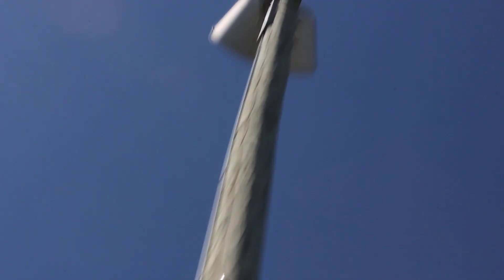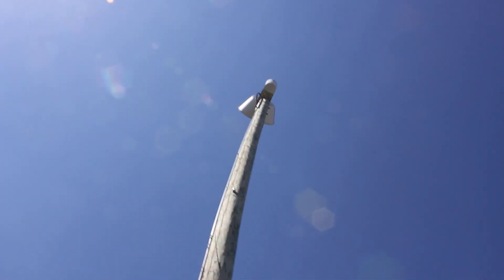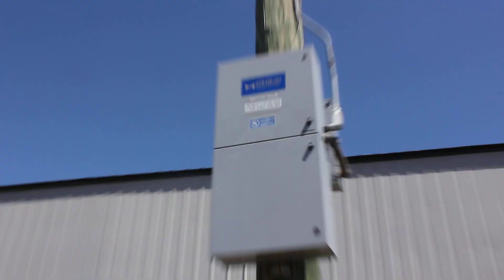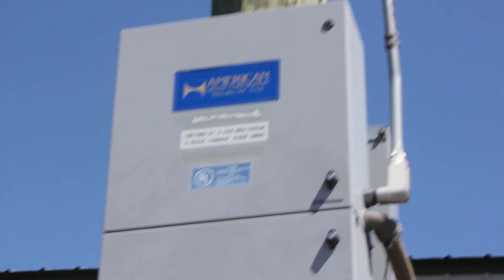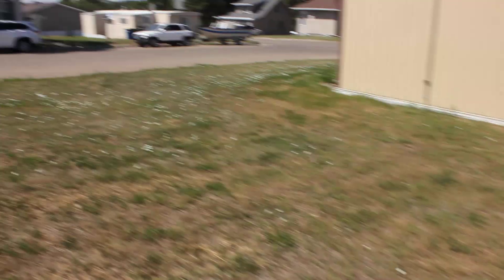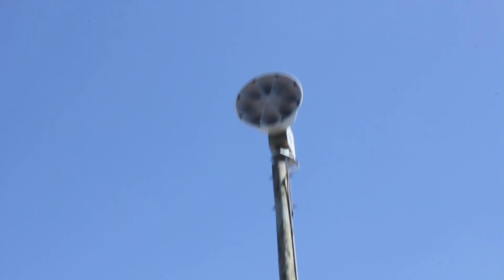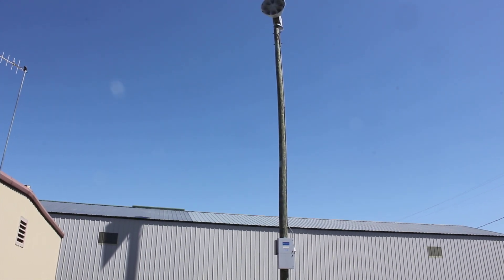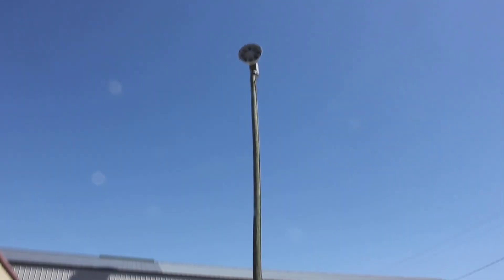ASC T-128 Siren Overview | Jamestown ND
(NOTICE): I cant add the pic i took of the siren as the thumbnail because its file size is over 2 MB, in other words yt has a skill issue. Sorry yall